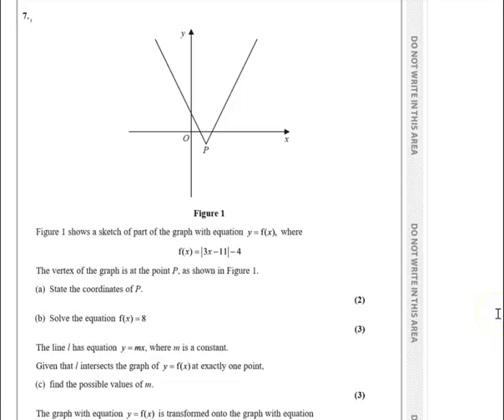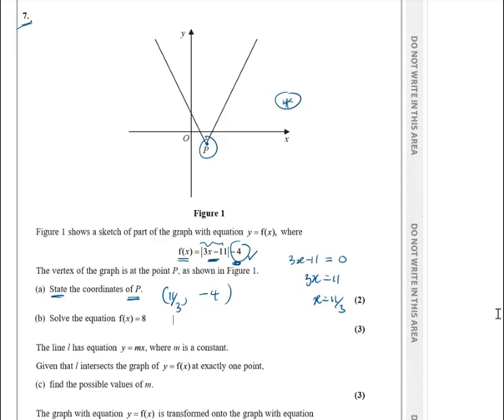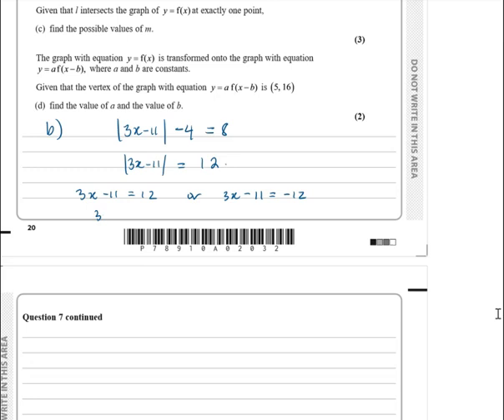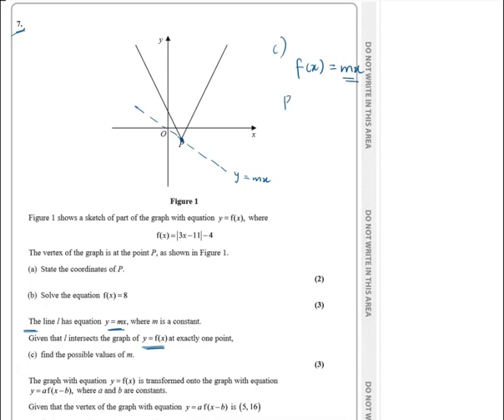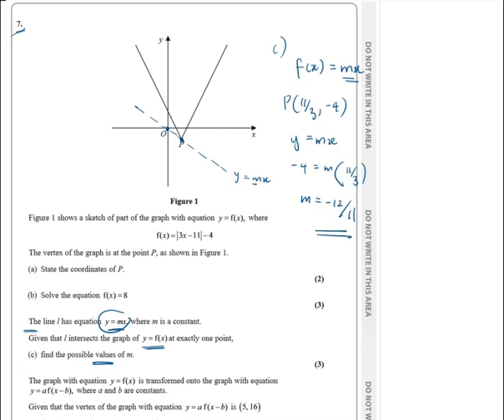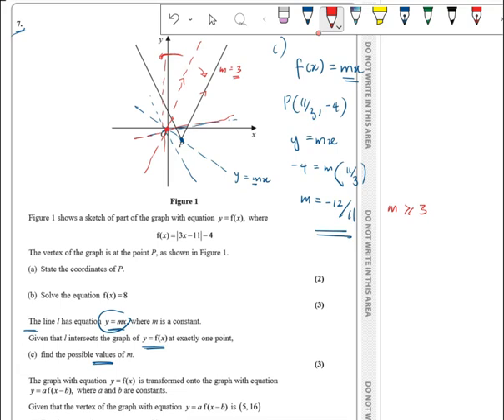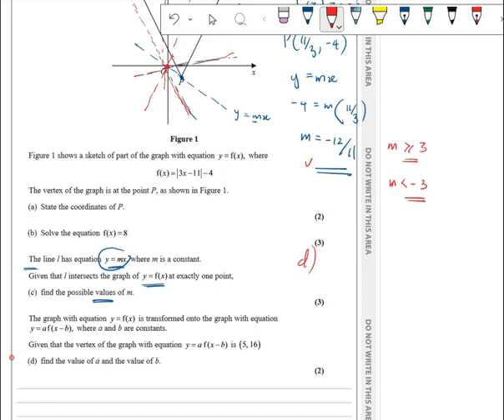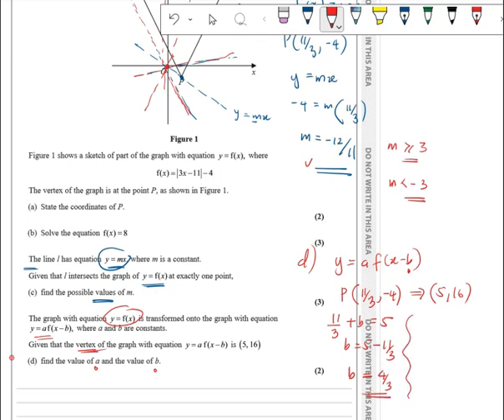Question 7_Edexcel IAL P3 January 2026 Complete Paper Walkthrough/Solutions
In this video, I go through every question step-by-step, explaining the methods, formulas, and exam techniques needed to solve the paper confidently.
Whether you are revising for your exams or checking your answers, this detailed solution will help you understand the concepts clearly and improve your problem-solving skills.
Topics Covered:
Algebra & Functions, Trigonometry, Differentiation & Integration, Numerical Methods, Differential Equations, Proof & Mathematical Reasoning
📌 Don’t forget to:
• Comment any questions you want explained